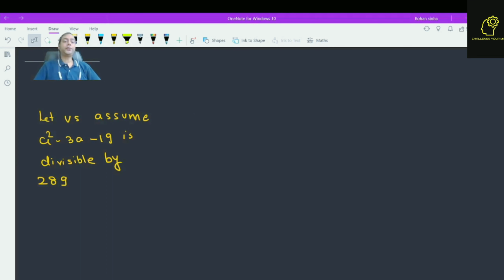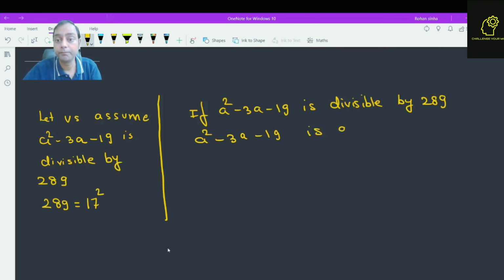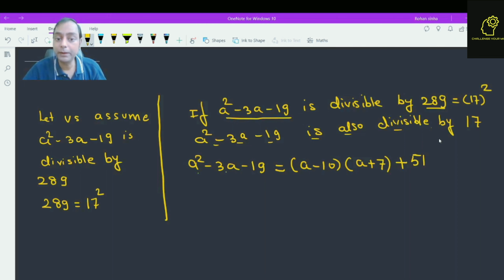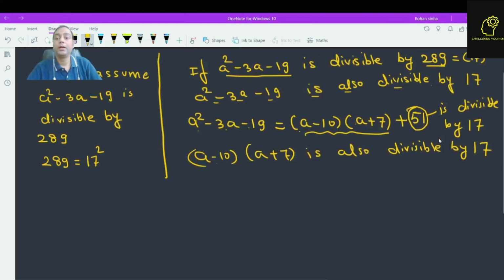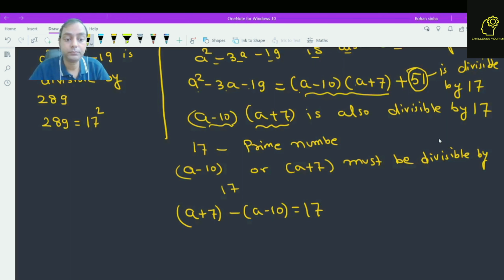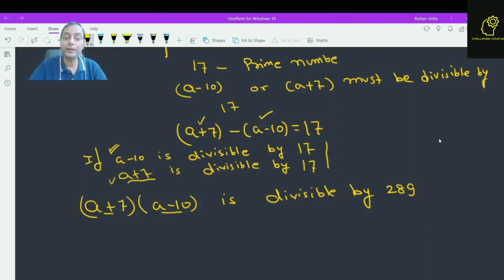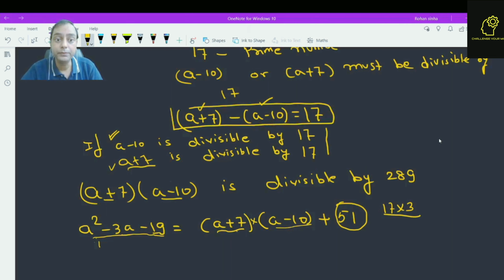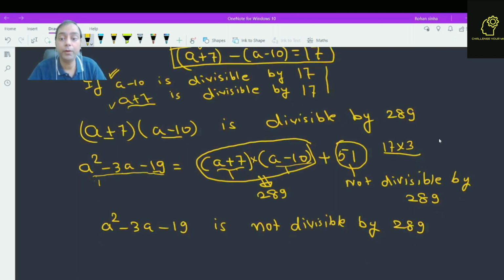Number Theory Question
RM0/PRMO/JEE ADVANCED